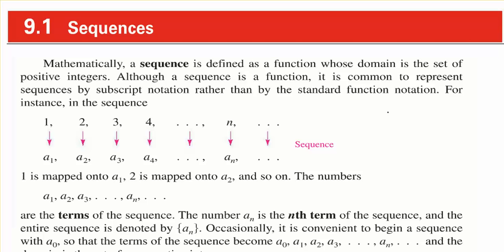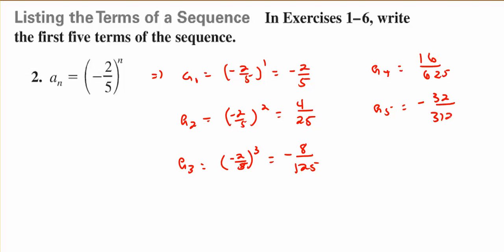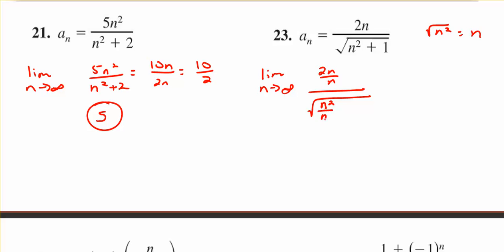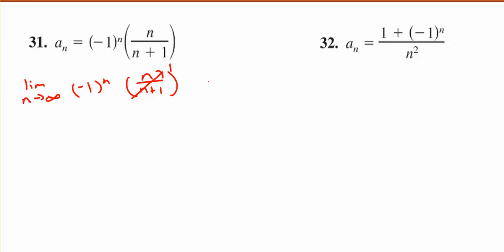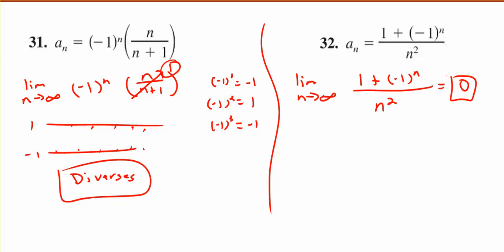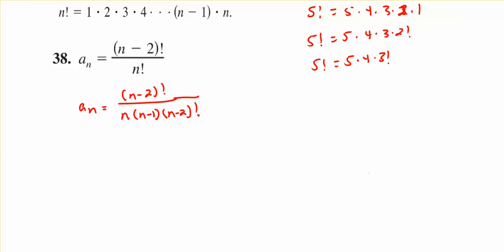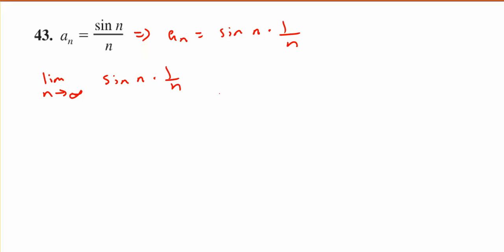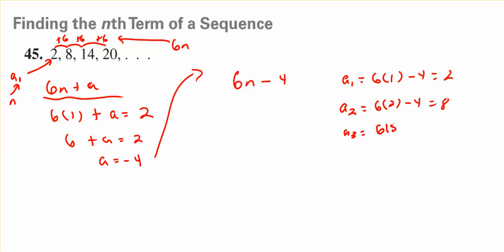Sequences Cal II